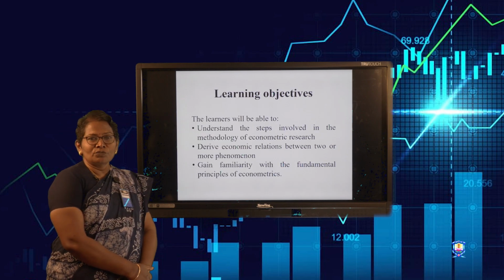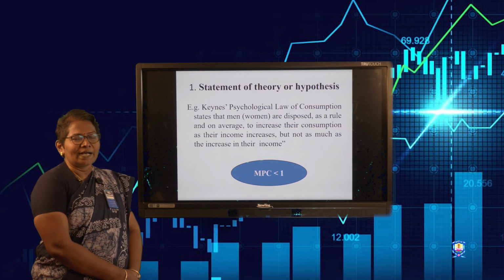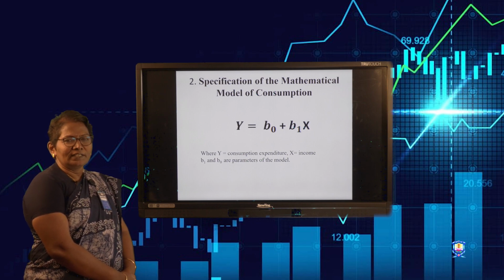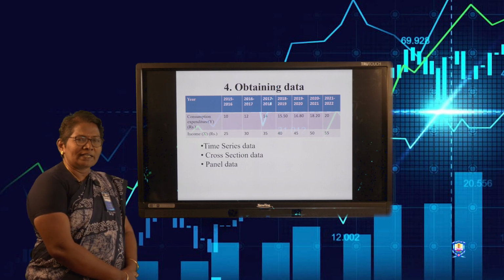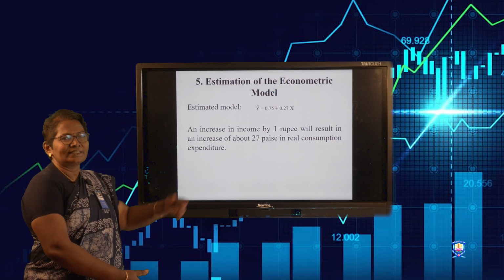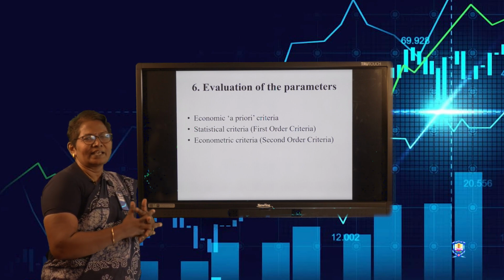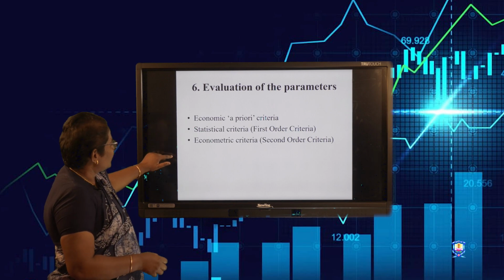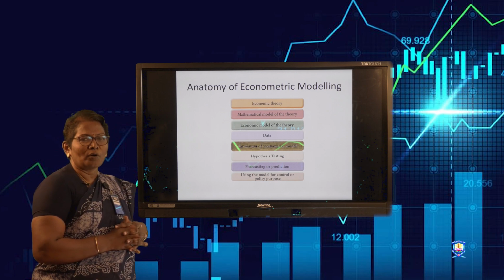Steps involved in the methodology of Econometric Research TEC2000G01 senthamarai